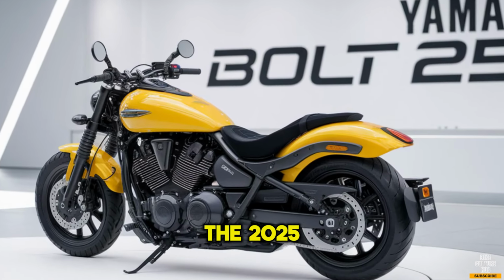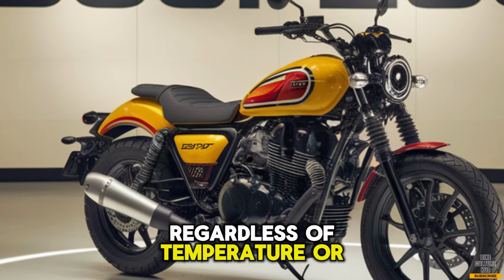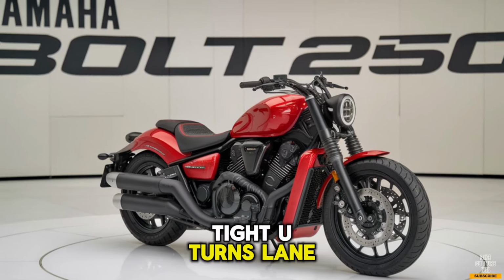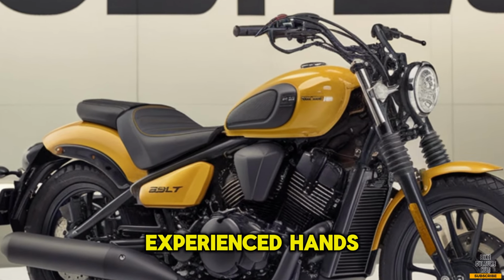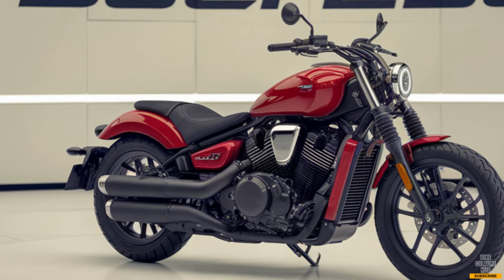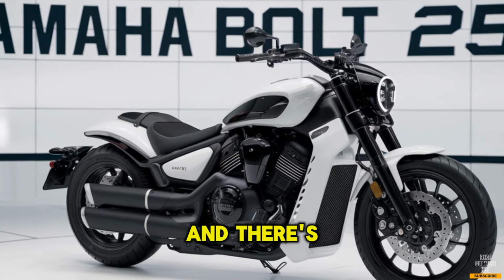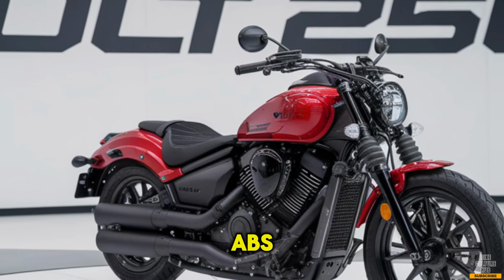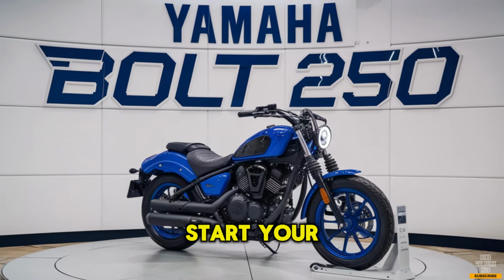2025 Yamaha Bolt 250 Reveal – The Cruiser That’s Breaking All the Rules!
2025 Yamaha Bolt 250 Reveal – The Cruiser That’s Breaking All the Rules!

The 2025 Yamaha Bolt 250 is here, and it’s redefining what a lightweight cruiser can be. Blending classic bobber styling with modern reliability and accessible performance, this bike is perfect for beginners and seasoned riders looking for a nimble, stylish ride. In this video, we dive deep into the Bolt 250’s engine performance, handling characteristics, design details, and overall riding experience to see if it lives up to the hype.

Underneath its minimalist exterior lies a smooth and efficient 249cc single-cylinder engine that delivers an impressive balance of power and torque for city cruising and short highway bursts. Yamaha’s focus on rideability and comfort makes the Bolt 250 stand out among other 250cc bikes, especially with features like a five-speed transmission, belt drive, and ABS brakes for safety. We also explore how the bike’s lightweight frame and suspension setup contribute to its agile handling and confident road manners.

Design-wise, the Bolt 250 is a head-turner with its low-slung stance, teardrop fuel tank, and subtle retro touches that evoke the spirit of classic American cruisers. The bike’s solo seat, LED lighting, and compact digital instrument cluster all come together to create a clean, purposeful look that invites customization. Whether you’re commuting through busy streets or enjoying weekend rides, the Bolt 250 offers a unique blend of style and practicality.

Finally, we break down the pricing and value proposition of the 2025 Yamaha Bolt 250, showing why it’s one of the best choices for those wanting an affordable, reliable, and stylish cruiser. If you’re considering a beginner-friendly bike with personality and performance, this review will help you decide if the Bolt 250 is the right fit for your garage.

Cover Tittles:
"This 250cc Cruiser Will SHOCK You – Yamaha Bolt 250 Review!"
"The 2025 Yamaha Bolt 250 Is TOO GOOD for the Price!"
"Beginner Bike or Biker’s Dream? Yamaha Bolt 250 FULL Review!"
"The BEST Looking 250cc Cruiser Ever? Yamaha Bolt 250 Test Ride!"
"Can a 250cc Cruiser Be This Cool? Meet the Yamaha Bolt 250!"
"I Didn’t Expect THIS from a 250cc Cruiser – Yamaha Bolt 2025 Review!"
"Harley Vibes, Yamaha Price – Is the Bolt 250 the New King?"
"Why Everyone’s Talking About the 2025 Yamaha Bolt 250!"
"This Bike Looks Like a BEAST But It’s Only 250cc?! Yamaha Bolt 2025"
"You Won’t Believe What Yamaha Just Released – Bolt 250 Cruiser Review!